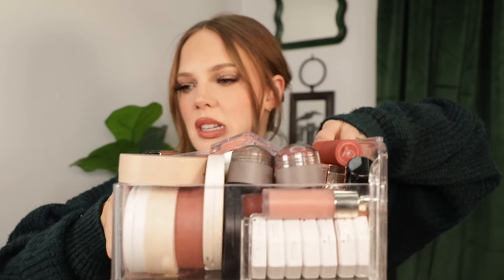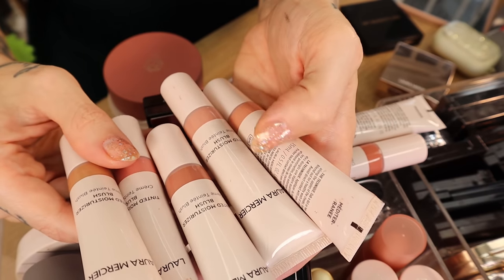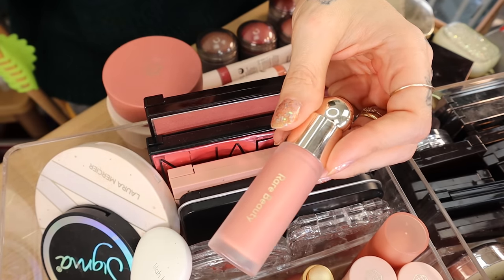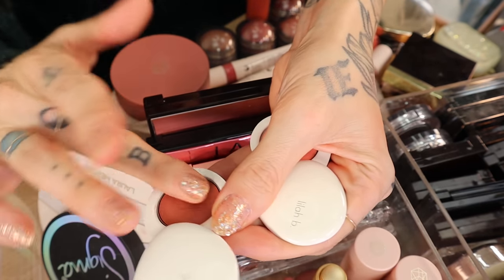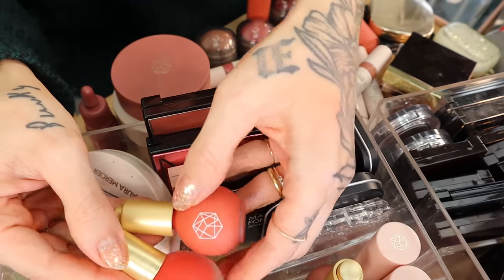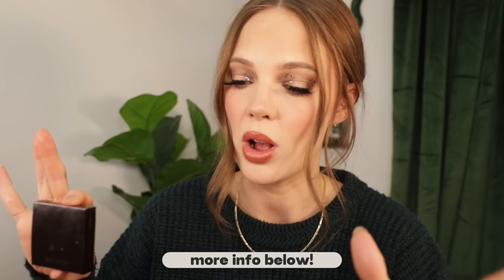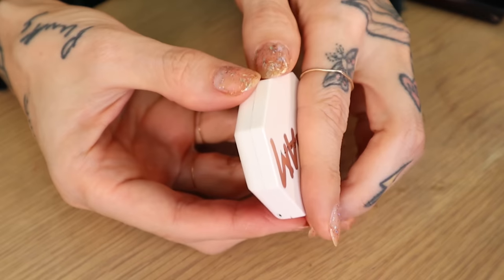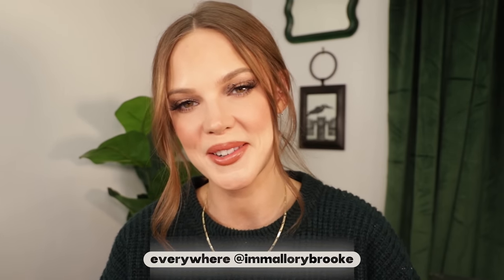ENTIRE BLUSH COLLECTION DECLUTTER Makeup Declutter Ep. 7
😱I WON'T REPURCHASE😱

✿ Nails: Zoya Cosmo Magical Pixiedust

This episode was TOO LONG, so this one is broken up in two more videos lol. Decluttering my blushes was the one area I was dreading the most, well...that and LIPSTICKS...help me.

☕️ABOUT ME☕️
Hey 👋 I’m Mallory Brooke!
I’m a Makeup Artist with super dry and sensitive skin. A lifelong pop-culture, beauty industry, and fitness nerd. And someone living with an autoimmune disease.I’ve been sharing my entire life- especially my passion for health and beauty- here on YouTube for over 10 years now!
From makeup reviews and hair tutorials, to vlogs, to workout follow alongs- what stays true throughout all of my content is my focus on high quality, high value products and methods. Life as a self-employed content creator with health issues comes at you fast! And I just don’t have time for things that don’t work or aren’t beautiful.
I appreciate feedback and always love to hear from you!
So please comment with any questions or opinions you may have!!

My opinions are always honest and my own. I always fully disclose paid-partnerships in accordance to FTC guidelines. Whether the products are gifted, part of a paid-partnership, or purchased; I only share them when they are good enough to put my name behind!